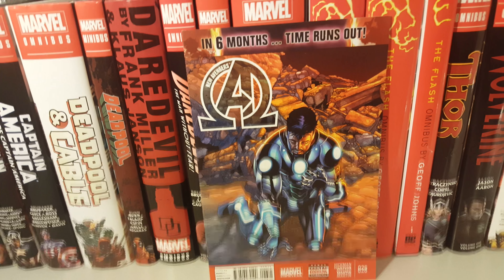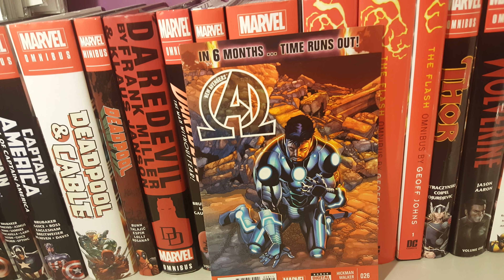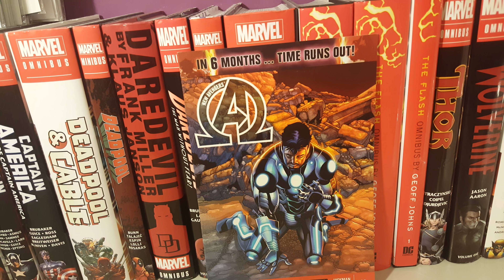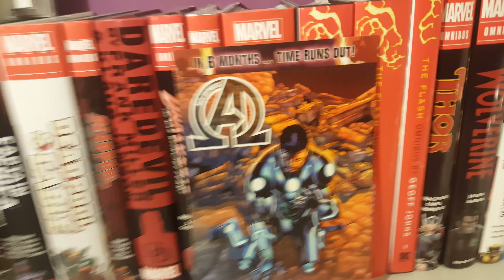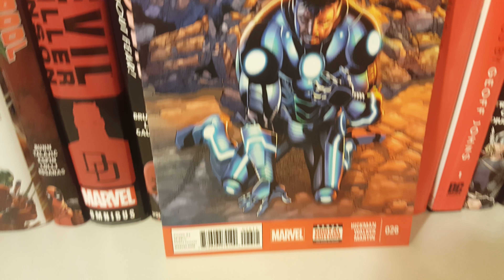New Avengers Vol 3 Issue 26 Overview